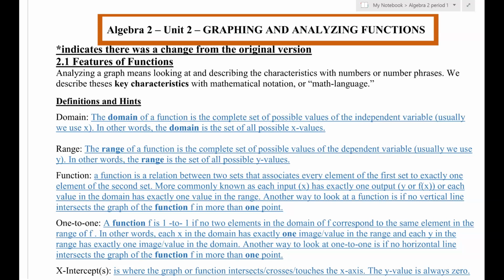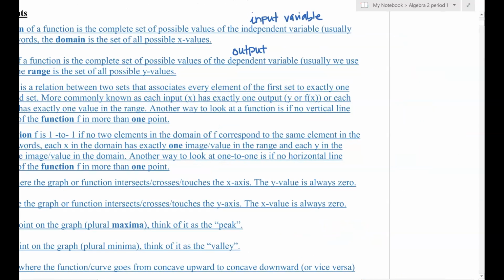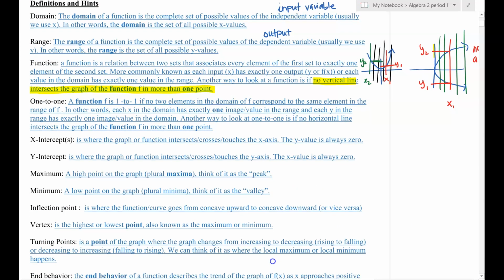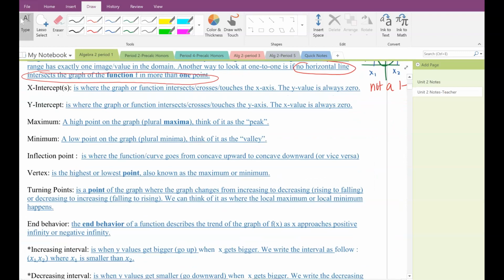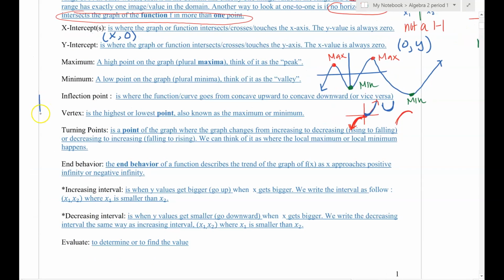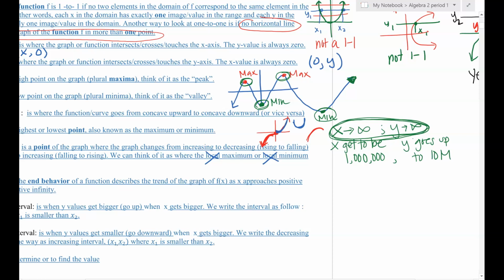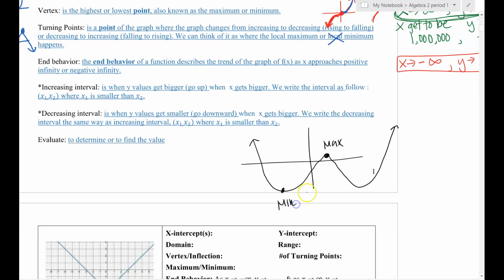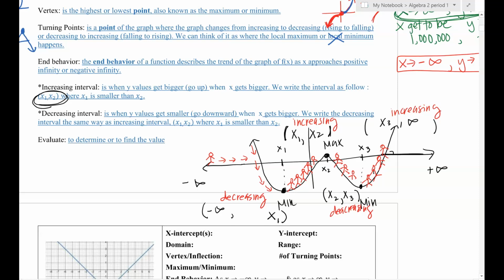Algebra 2 Section 2.1 vocab